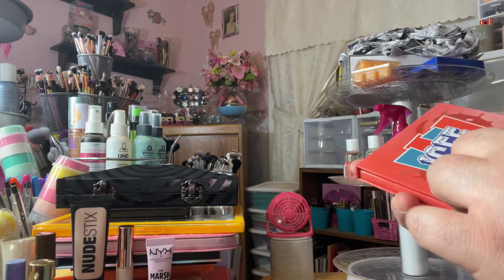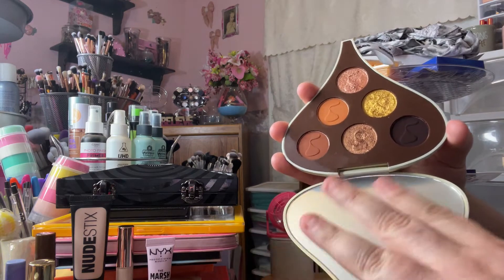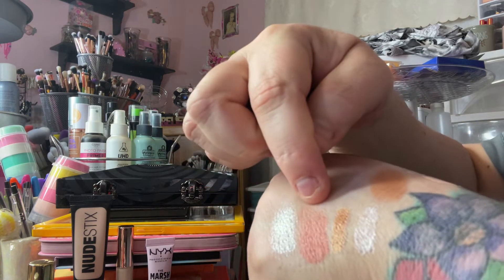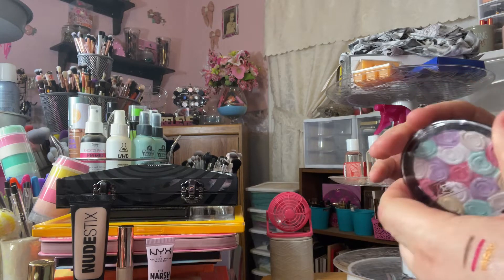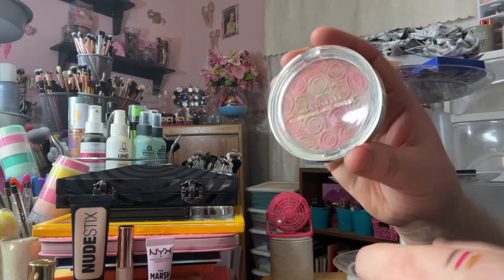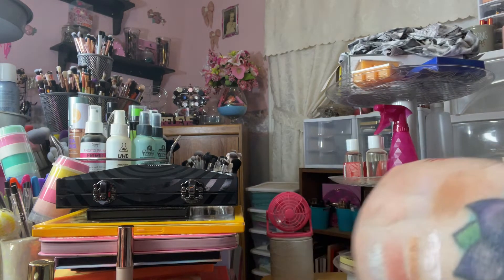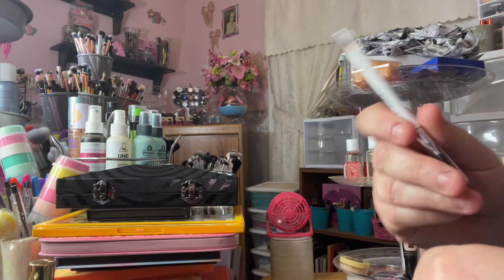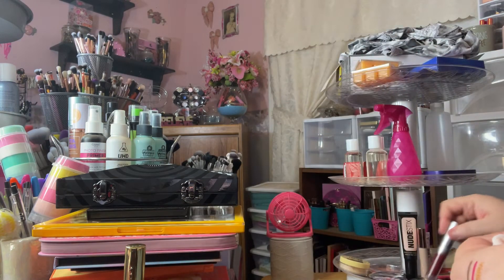Do I Still Love it? | for June 2022